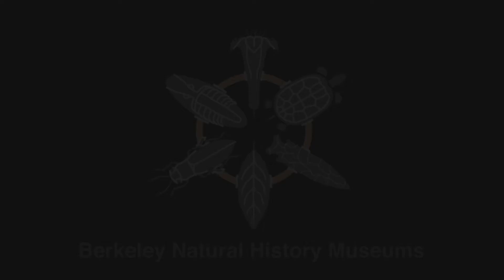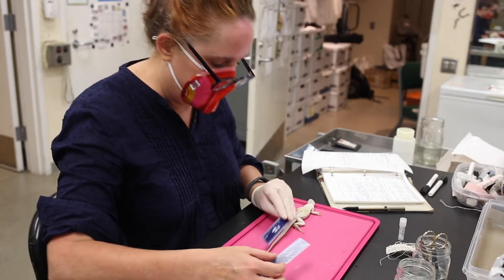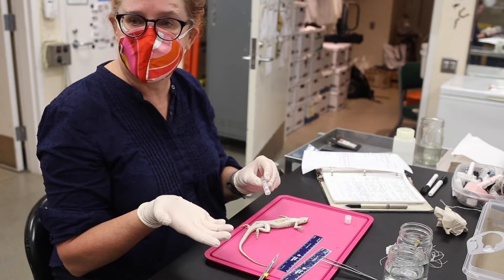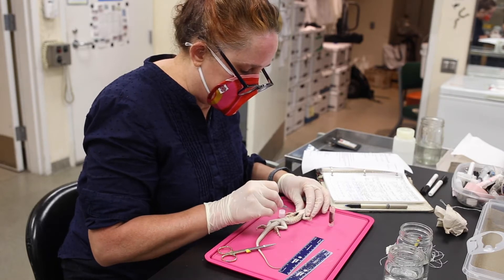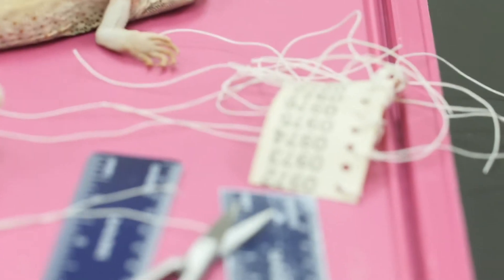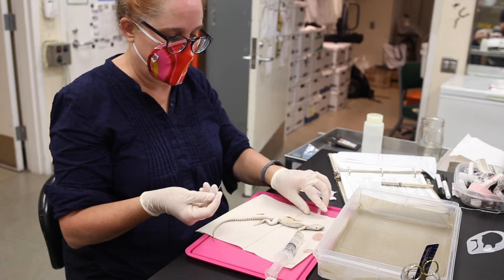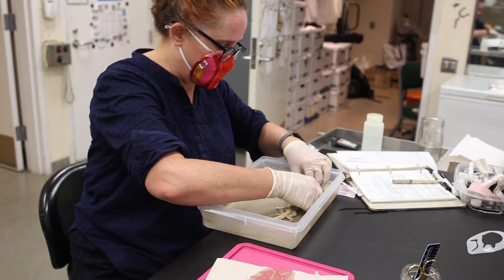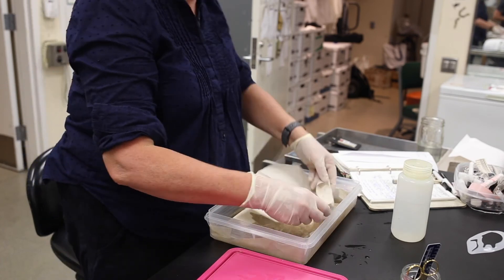Preparing Herpetology Specimens with Dr. Carol Spencer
In this video, Staff Curator of Herpetology and Researcher, Dr. Carol Spencer, demonstrates how to prepare and preserve a lizard specimen for the Museum of Vertebrate Zoology collections.